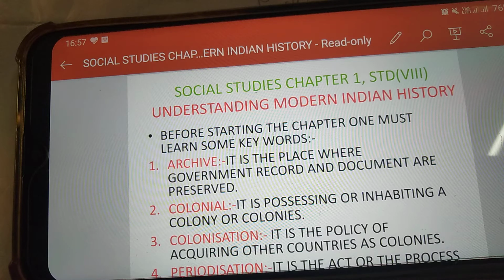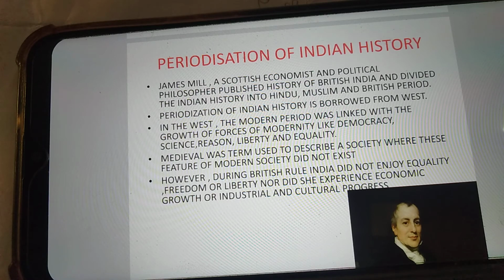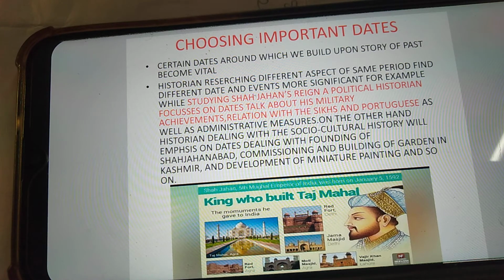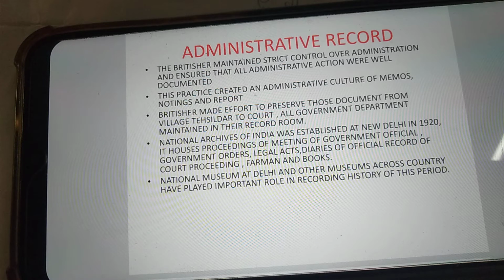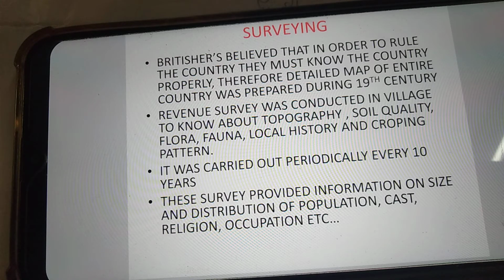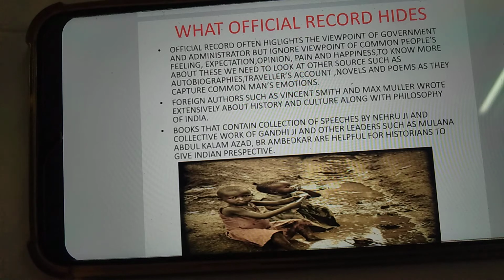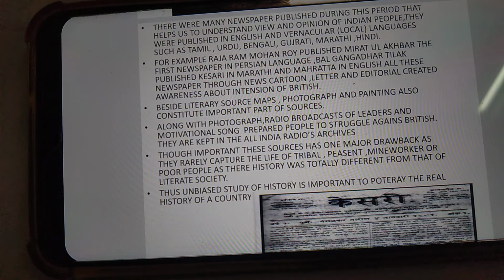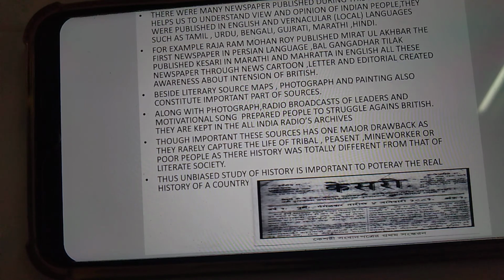Std 8E S S Lesson 1 History